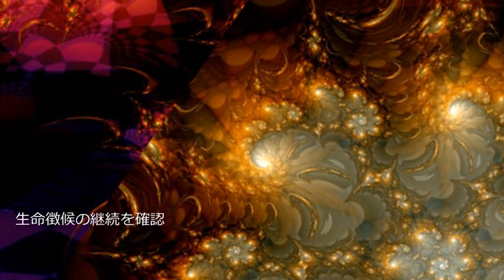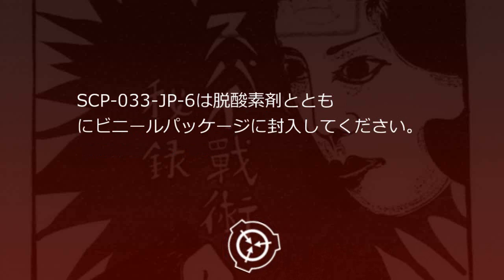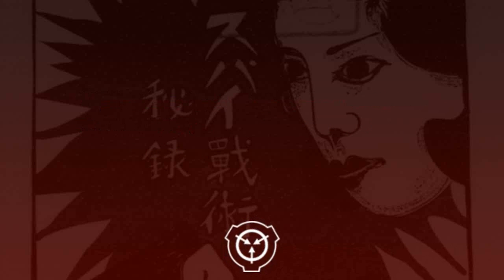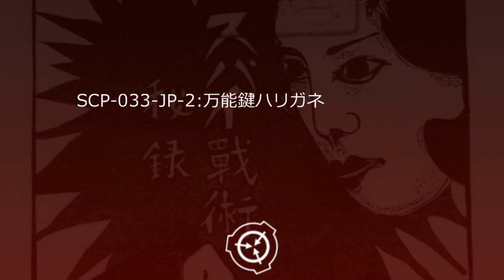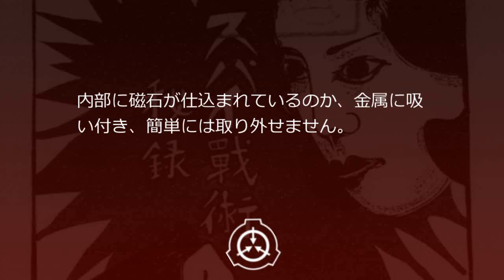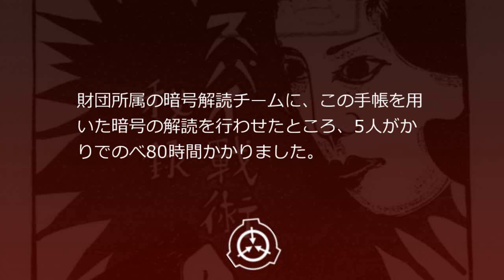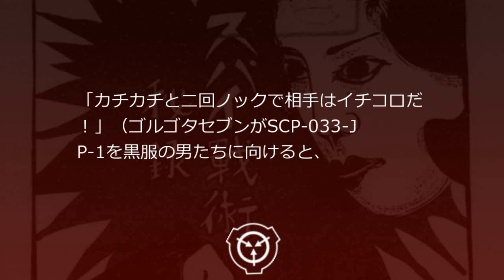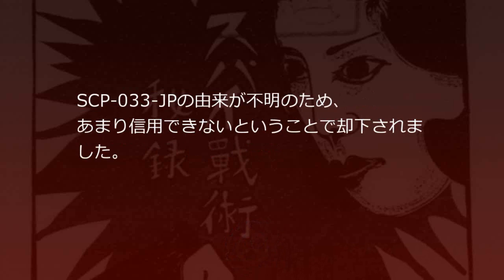SCP財団機密データ：SCP-033-JP - スパイ七つ道具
SCP-033-JPは-1から-7までの7つのアイテムと、それらを梱包するパッケージ（SCP-033-JP-Aと指定）で構成されています。SCP-033-JP-Aには「博士のスパイなりきりセット！スパイ七つ道具！」というロゴとともに、爆風を背景にするスーツ姿の男が劇画調で印刷されています。

再生リスト
シナリオ読込型VRoidビューワ HachiViewerPlus